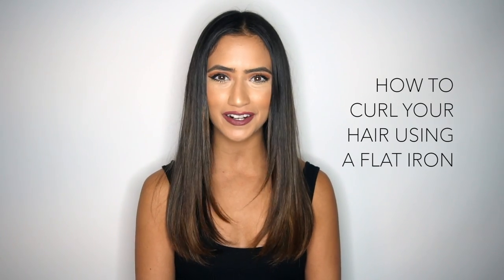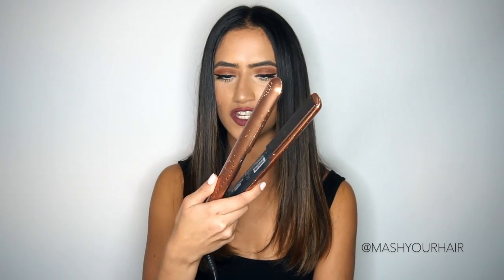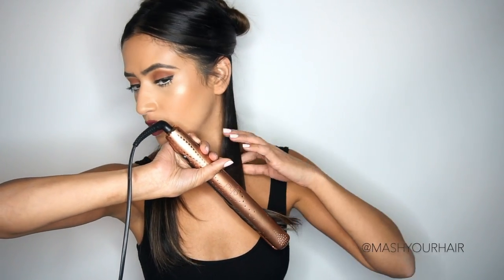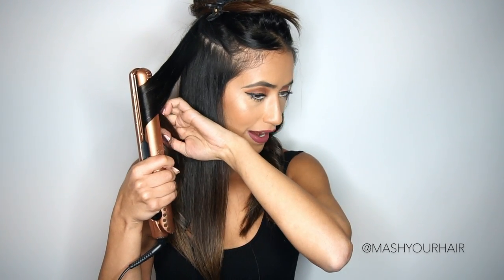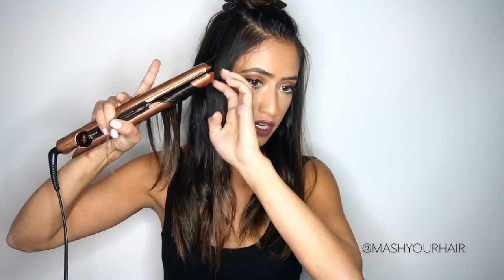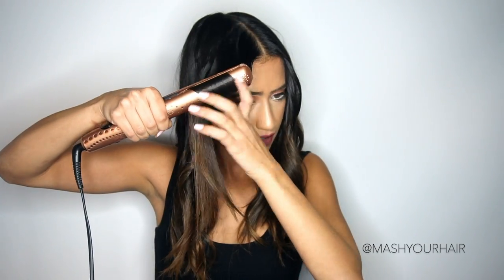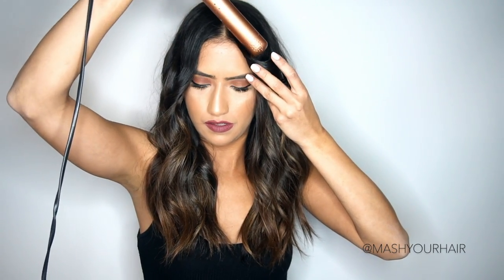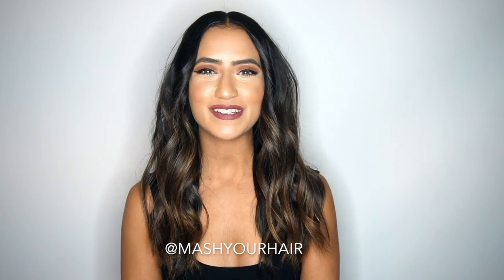How to Curl Your Hair Using a Flat Iron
Hey everyone! Ever have trouble curling your hair with a flat iron? I created this tutorial to break down achieving the perfect beach wave! I hope you guys like this video!